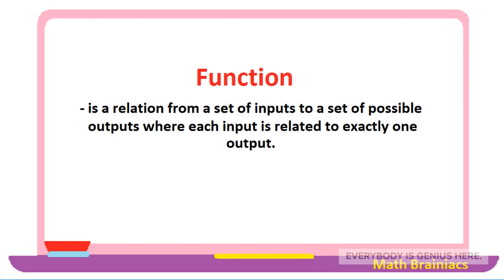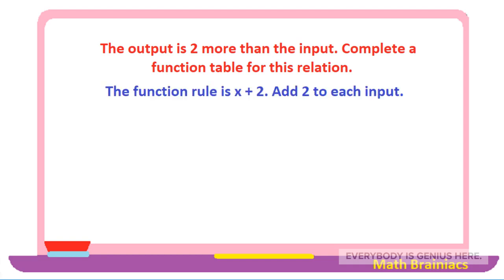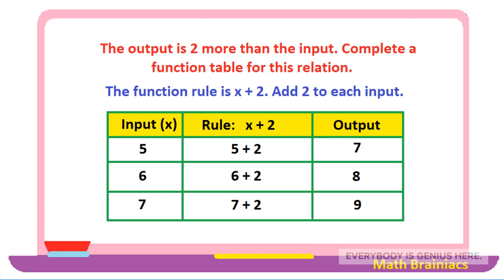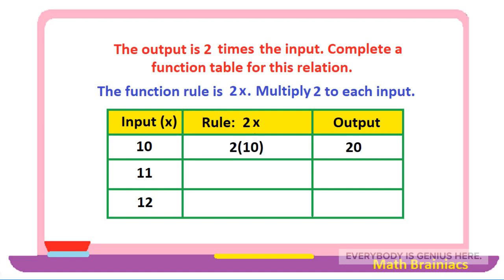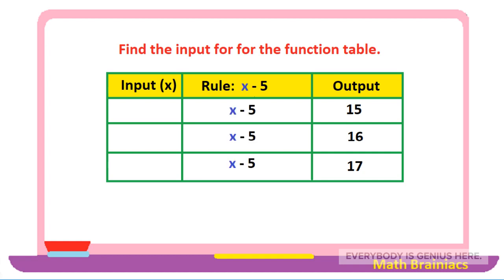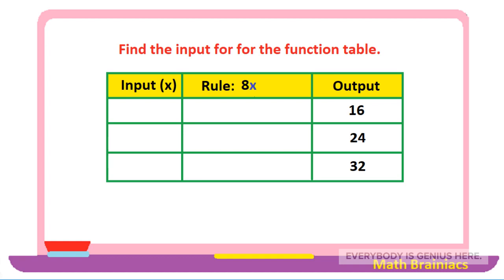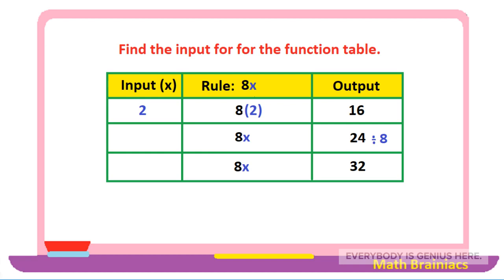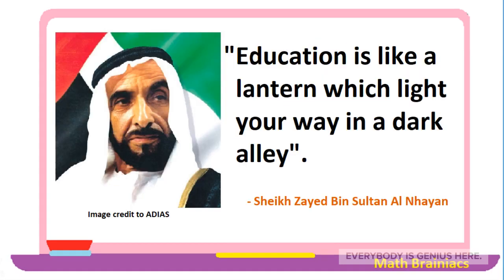FUNCTION TABLE 👌❤️ Learn it the easy way.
🌼 The easy way to find the input and the output of a function table.